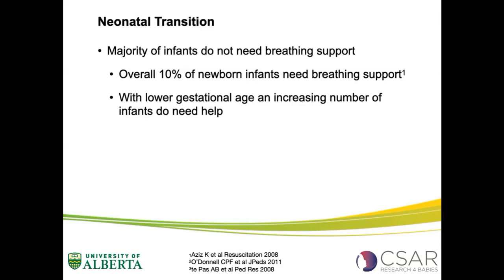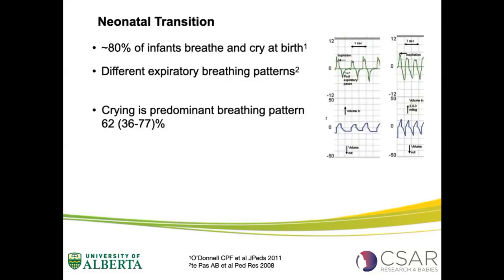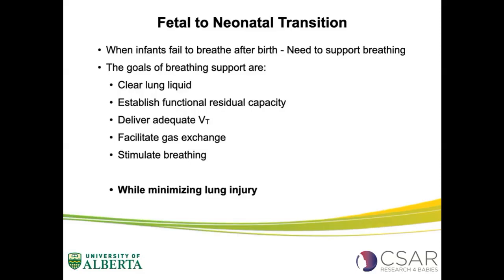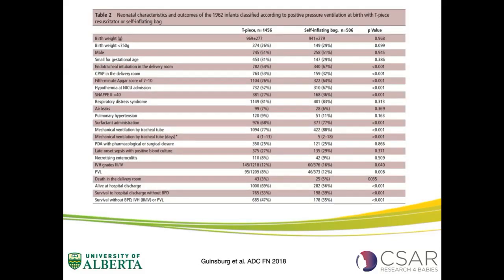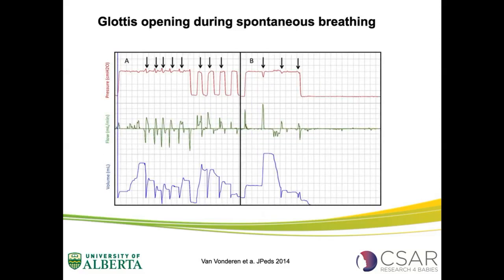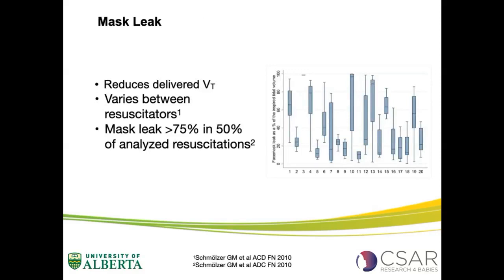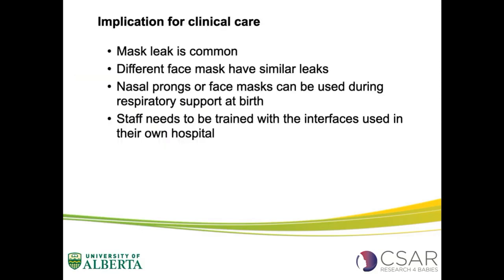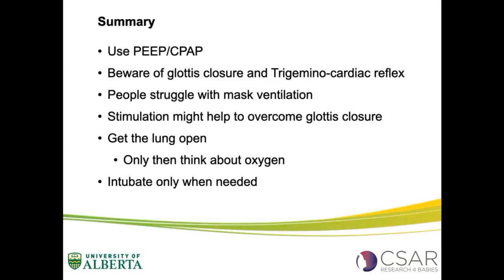Monivent webinar "Respiratory Management in the Delivery Room" with Professor Georg Schmölzer.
Monivent webinar replay of "Respiratory Management in the Delivery Room" presented by Professor Georg Schmölzer, University of Alberta, Edmonton, Canada.